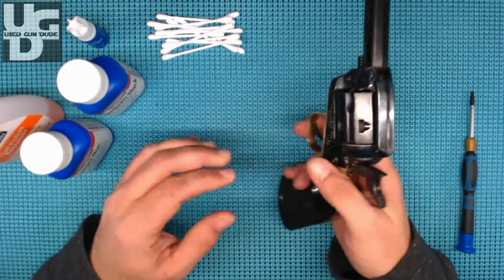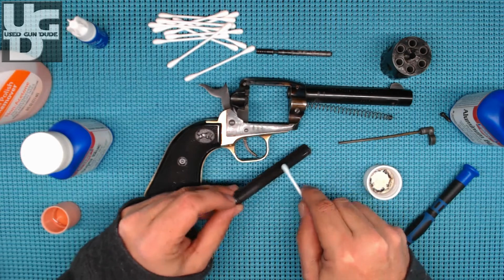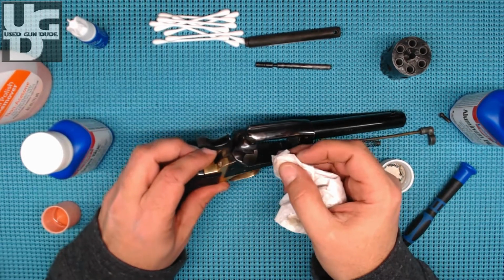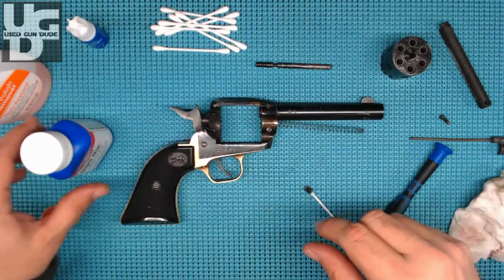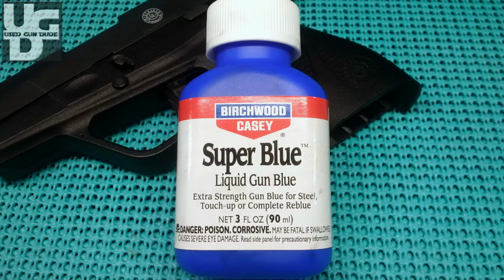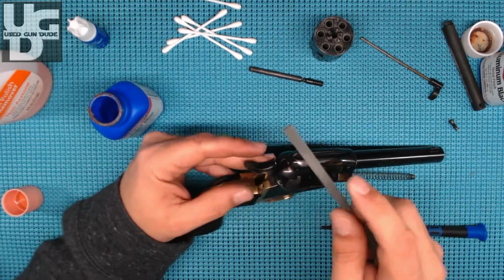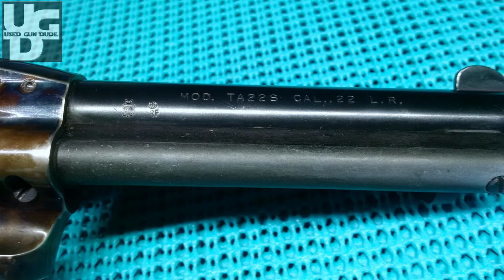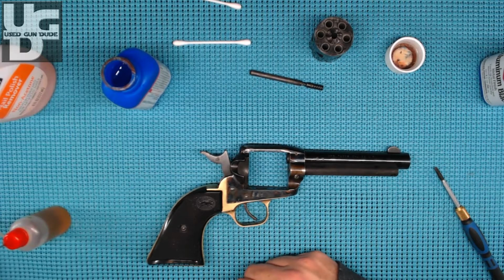Birchwood Casey Aluminum Black, Super Blue and Metal Work on a Tanfoglio TA22S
Giving my Tanfoglio TA22S a little work